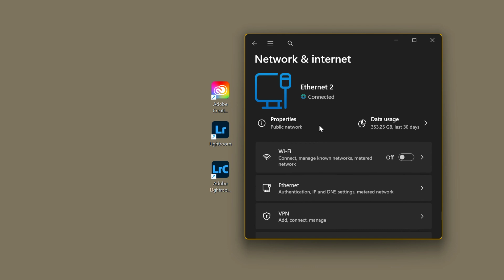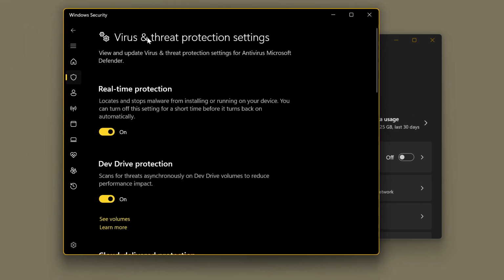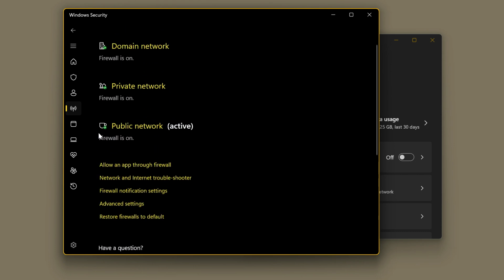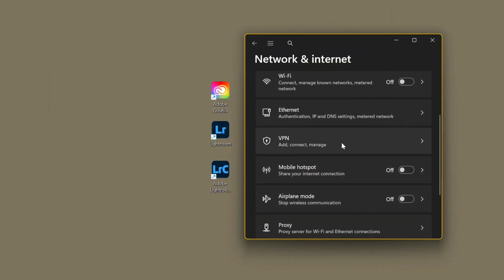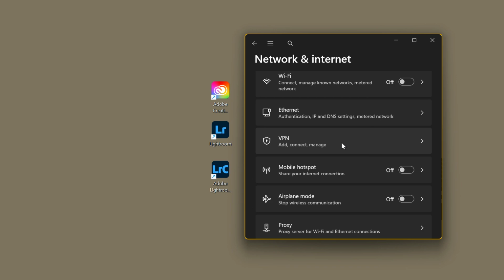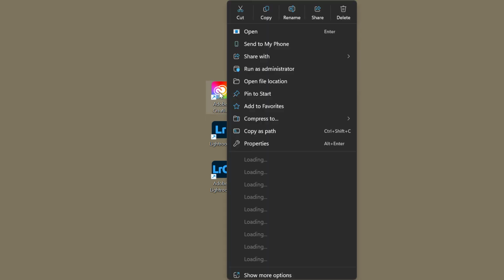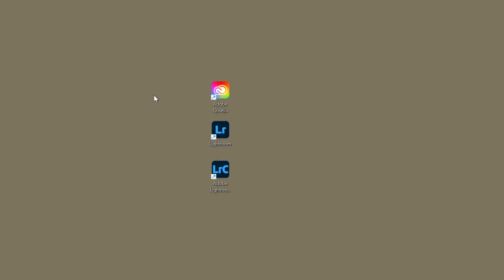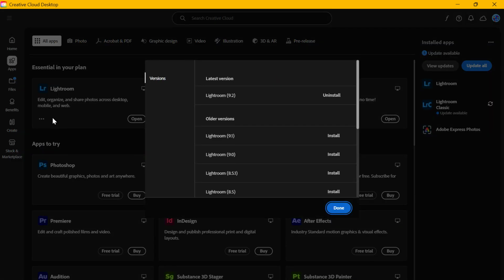How To Fix Lightroom Error 201 (Easy Guide)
Learn how to fix Lightroom Error 201 with simple steps for internet, firewall, VPN, admin access, and Adobe Creative Cloud updates.

🕚Timestamps
0:00 Intro
0:17 Check Internet Connection
0:40 Disable Firewall And Antivirus Temporarily
1:06 Remove VPN Or Proxy
1:28 Restart PC And Run As Administrator
1:50 Update Lightroom Via Adobe Creative Cloud

✍️What You'll Learn In This Video:
• How To Fix Lightroom Error 201 Network Issues
• How To Switch To A Stable WiFi Or Mobile Hotspot
• How To Temporarily Disable Firewall And Antivirus
• How To Turn Off Proxy Settings And Disconnect VPN
• How To Restart Lightroom And Run It As Administrator
• How To Update Lightroom Using Adobe Creative Cloud

💡Pro Tips For Fixing Lightroom Error 201:
• Use a stable private internet connection instead of public Wi-Fi
• Pause antivirus only while testing the install or update
• Turn your firewall and security tools back on after fixing the issue
• Always update Lightroom through Creative Cloud for the best results
• If one network fails, try a mobile hotspot as a quick workaround